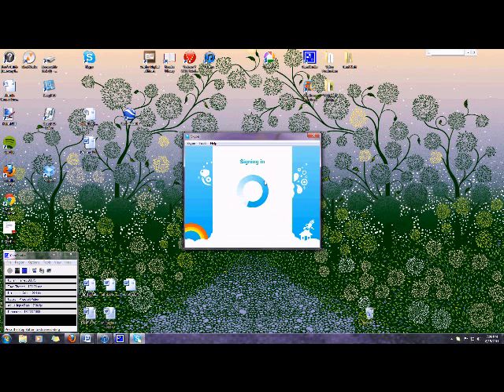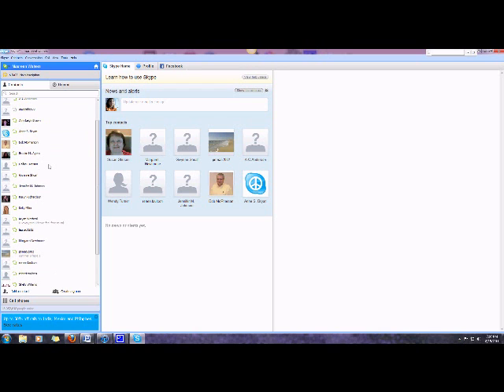Skype Tutorial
Tutorial on using Skype